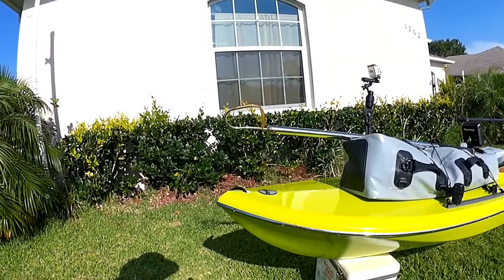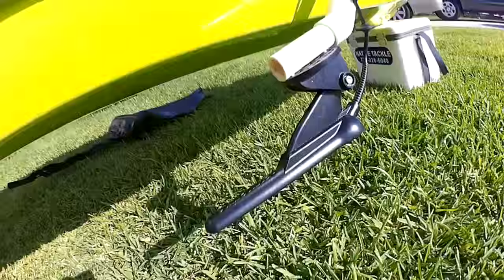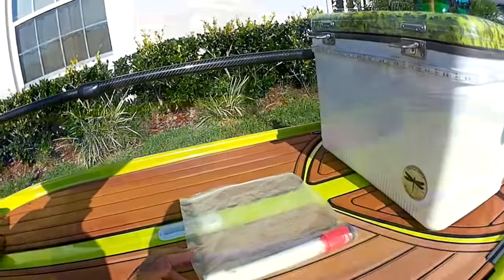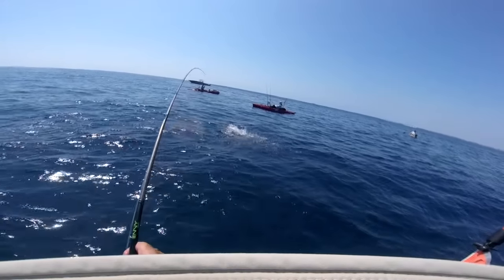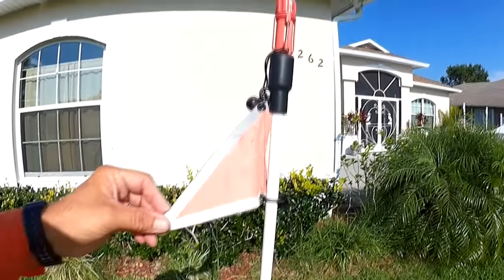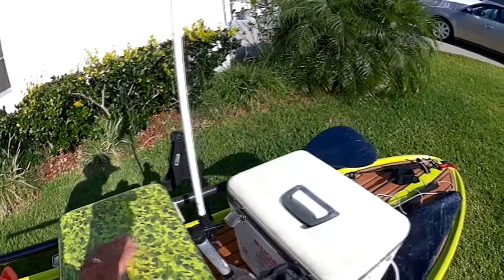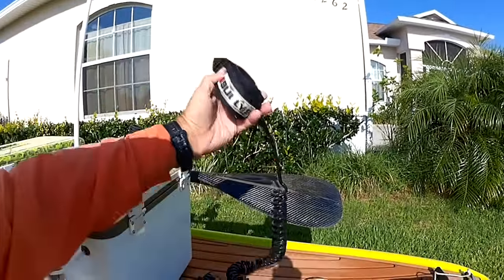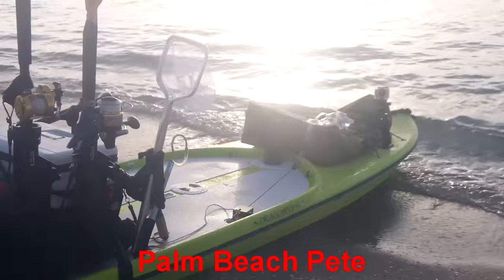Setting Up A Paddle Board For Offshore Fishing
More paddle board anglers are making there way offshore in search of big game fish. Here are some pointers on how to set up a paddle board.